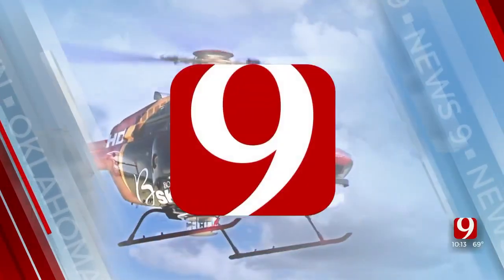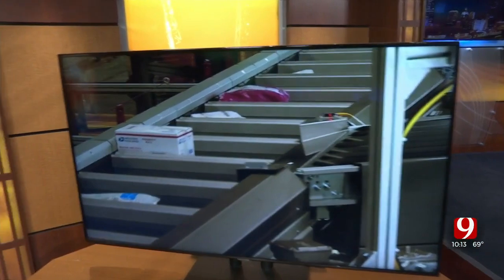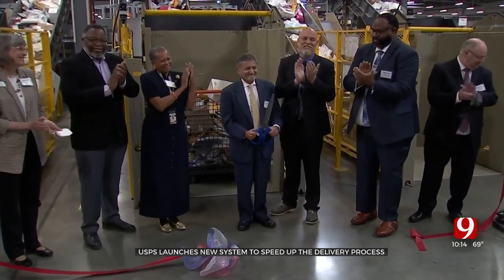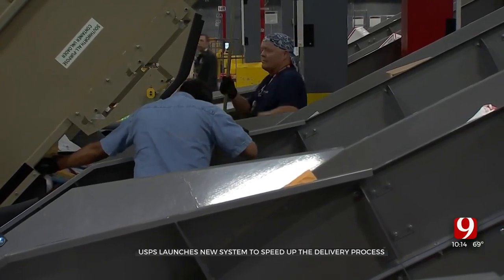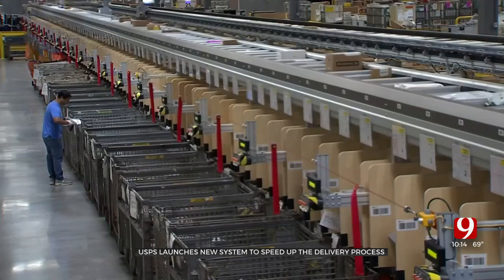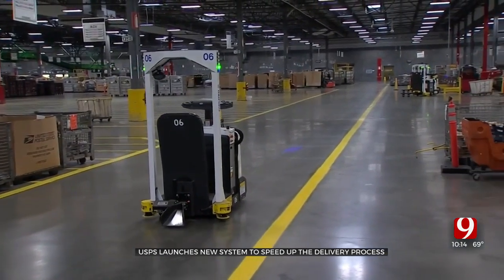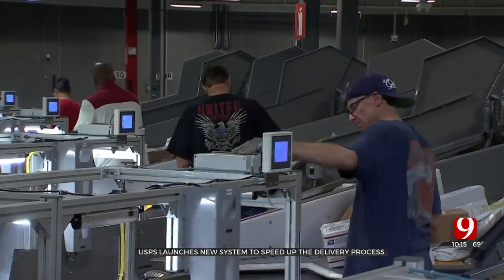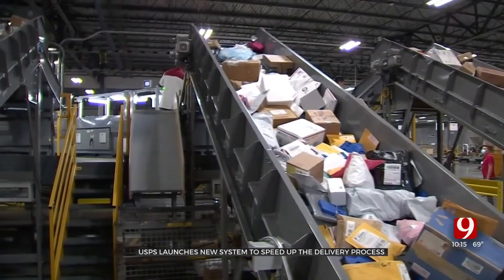USPS Unveils New Small Package Sorter That Will Help Expedite Package Processing Times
The United States Postal Service (USPS) held a ribbon cutting ceremony Tuesday to celebrate the launch of a new package sorter. USPS said it will help expedite package processing time ahead of the holiday season. ***